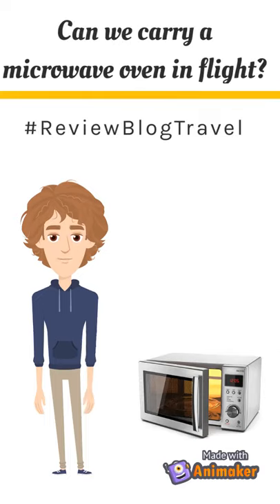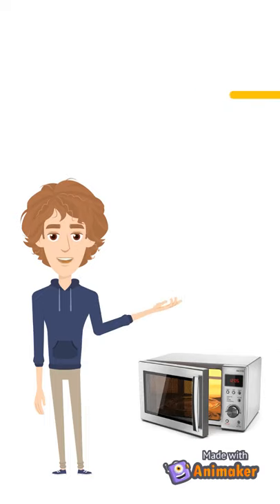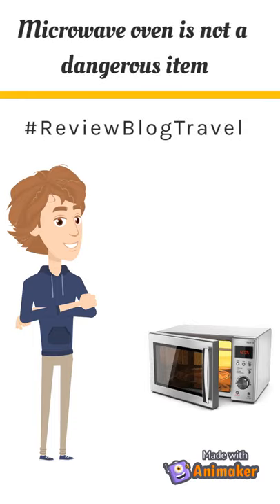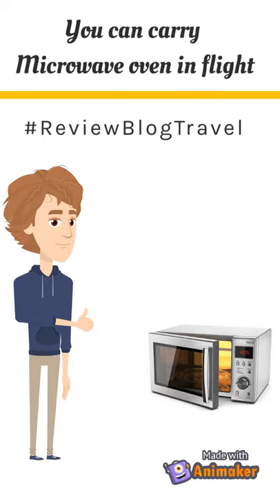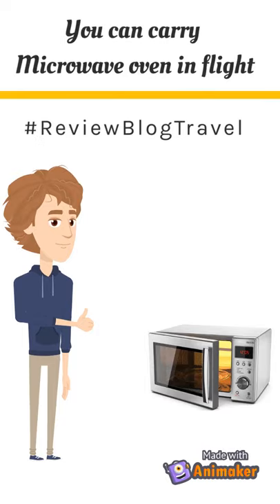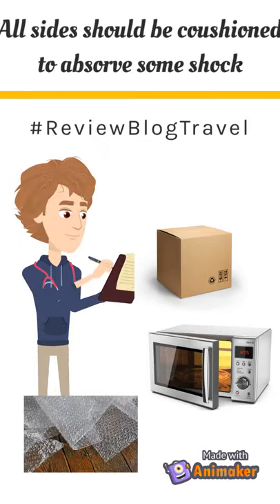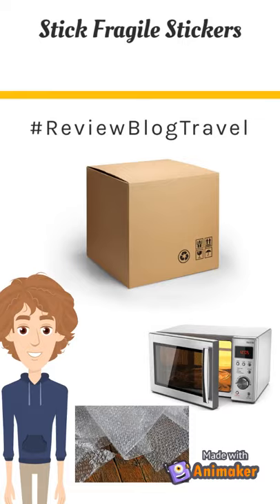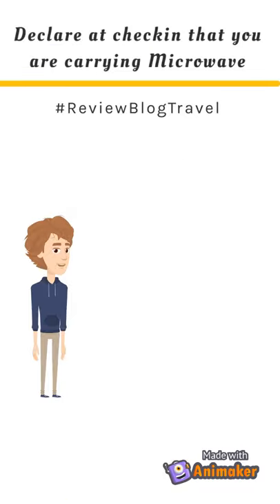Can I Carry Microwave Oven In Flight?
Microwave oven is not classified as a dangerous good, so you can carry it on airplane as check in luggage. There are some precautions you need to take though, Read my blog for details of how to carry microwave oven in flight

Do read my blogs on money saving hacks while traveling.